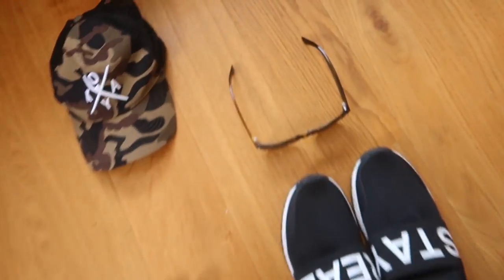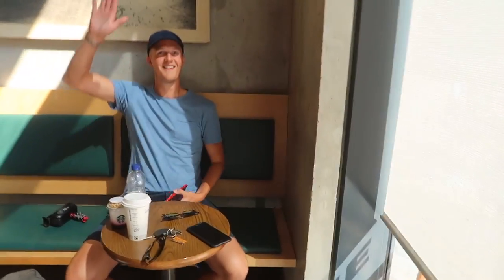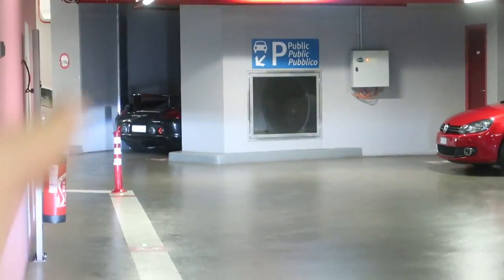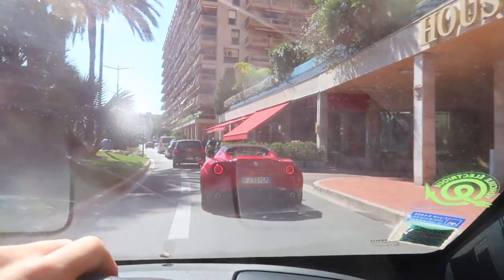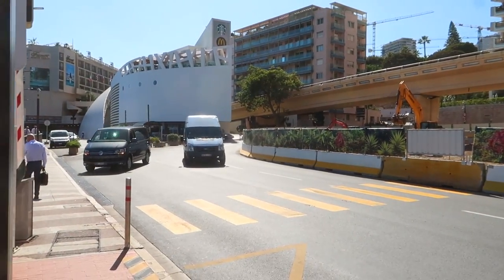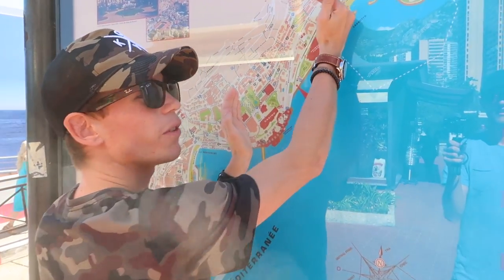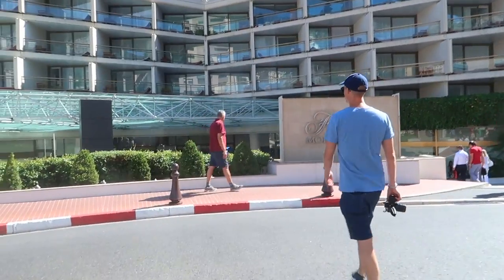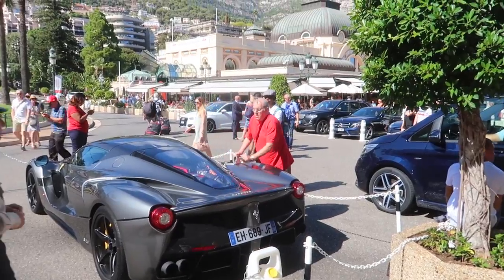Monaco - How To Car Spot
Sam & I show you the essentials you need to know before Car Spotting In Monaco.